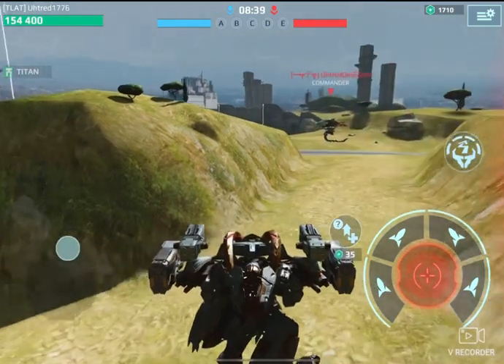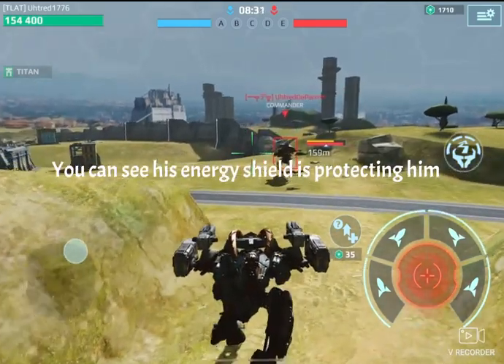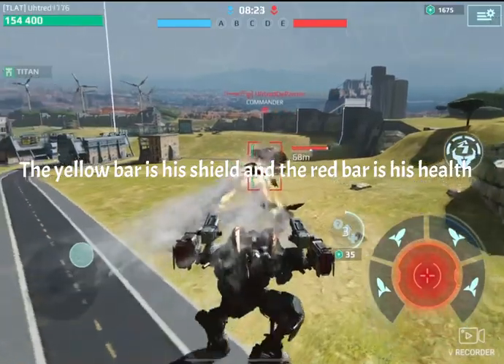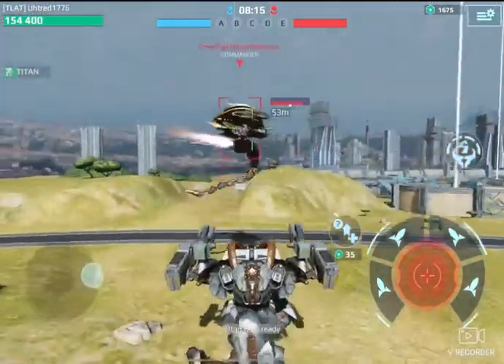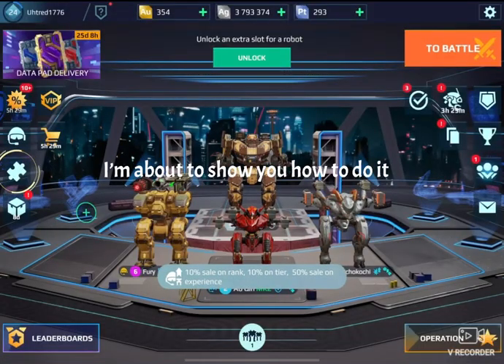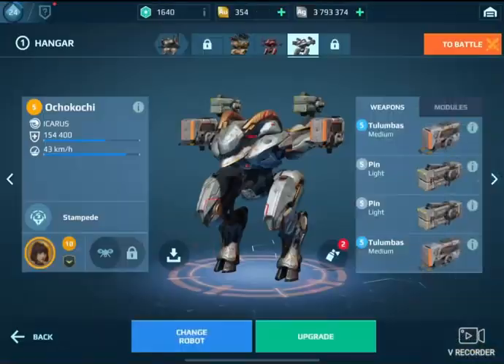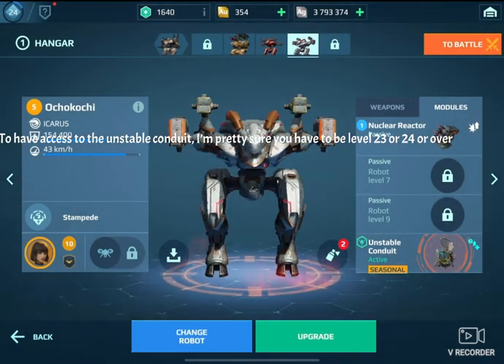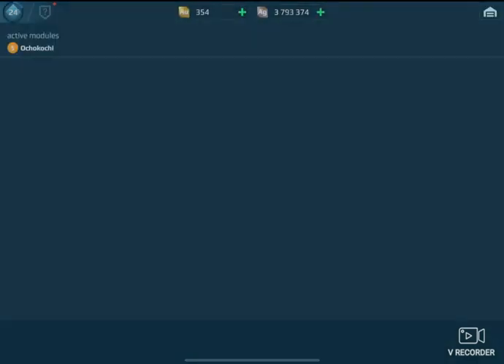War Robots: How to Ignore Energy Shields